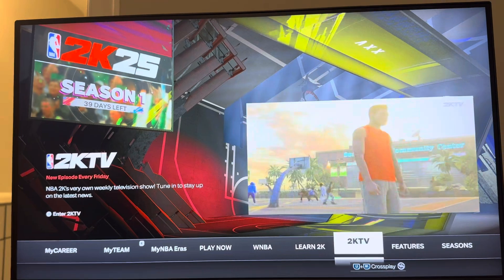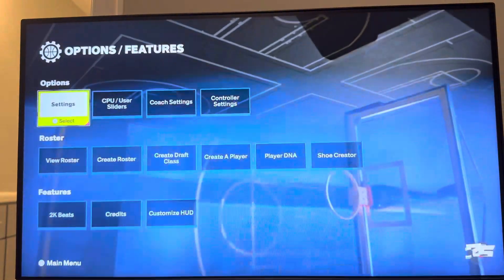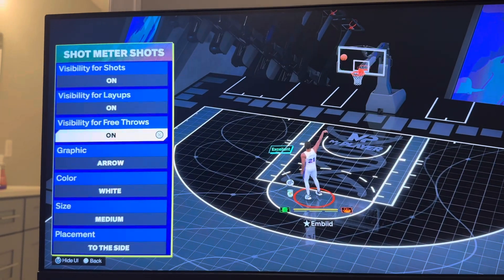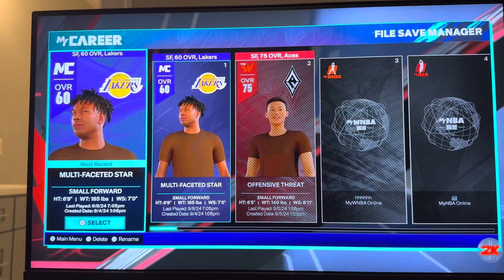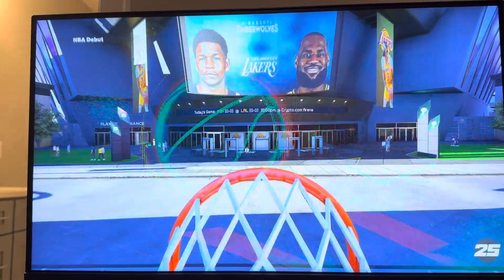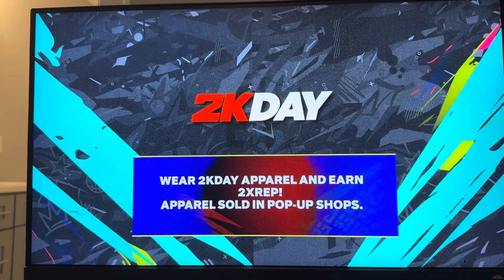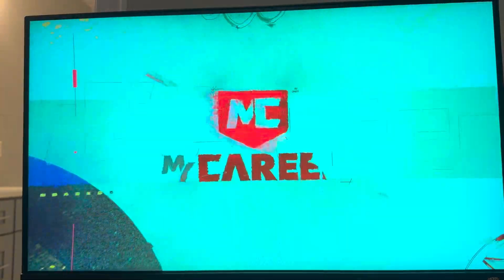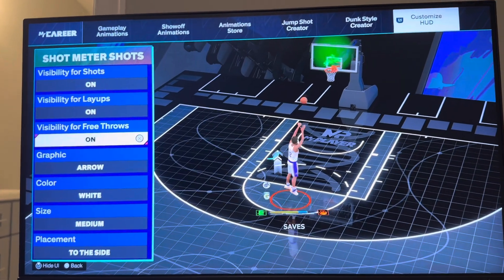NBA 2K25: How to Turn Off Free Throw Meter Tutorial! (PS5 & Xbox Series X/S)